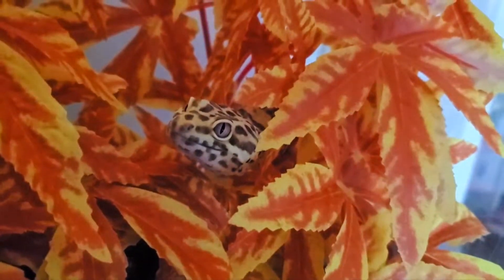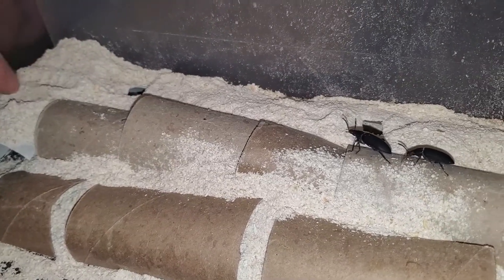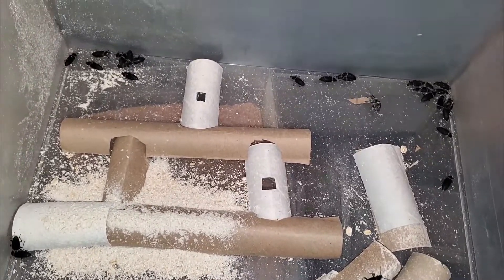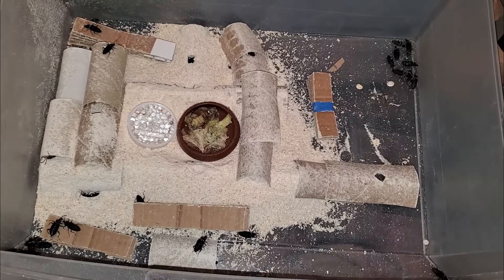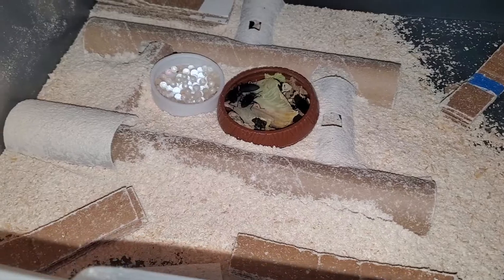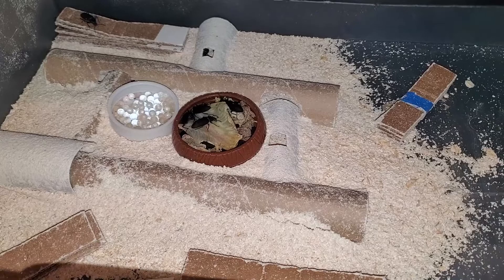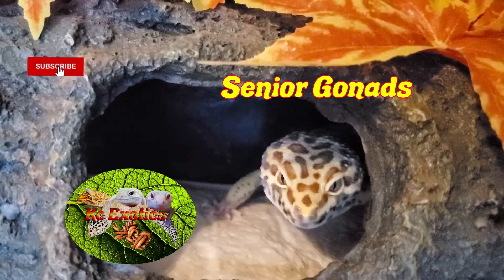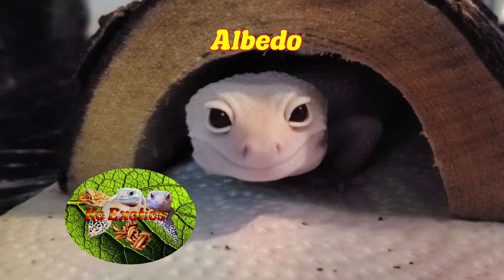Superworm Beetle Hide - Superworm Fortress - Endocamera - Solve Superworm Beeltes from piling up!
Hey guys! I was getting ready to change out the substrate in my beetle bin, I decided to take the opportunity to make a fun video since I have gotten a lot of comments on facebook and youtube about my beetle fortress idea. So these are the previous iterations of their setup. Both were slightly different. The first had only above ground hides, which most of the beetles tended to pile together under 1 or 2 hides. The second gave them a second floor, with entry holes that they did end up using after they had gotten used to the enclosure. The completed version had 2 underground tunnels, and 2 above. The tunnels didn't connect. This is what they did to it. Basically dug, ate, or kicked most of the bedding uncovering the tunnels. But what can I expect, they are beetles. We begin to remove hides. Taking the beetles off of them as we can. Always. Always. Making sure to check the cardboard as to not let one of the beetles get loose and end up dying. Now we can get a better idea of the size of our colony. Still not very large. This is the layout for the beetle fortress version 3. All of the tunnels connect this time so that they have more space to explore. This is something I want to point out and why I do this. See what the beetles are doing? I don't like that. At all. I think its a bad way to keep them. If they do not have enough hiding spaces, they do this. It took me 1-2 minutes to lay this down in that pattern. They have not noticed it yet, but watch how they are after they settle in. I wanted to change up how I had their food and water this time, by placing them together, and in the center, near entry and exit points. I gave them a few hours to get adjusted

And this is where the announcement comes in. I bought an Endocam for the channel, which will allow us to see inside the tunnels and record what the beetles do behind closed hides. I used the cam to explore their tunnels and found that the beetles spread out throughout the tunnels, and do not pile together like we saw. They move throughout the system, which I assume they are either exploring or looking for a mate, which I have found a pair or 2 breeding in the tunnels. I've also seen they a few will congregate together at the end of the tunnels. However, with a colony of over 100, seeing only 5 or 6 beetles at most is a good sign they don't just default to piling ontop of each other and that it is a lack of hiding space is the reason why we see it sometimes. Only a small portion of my colony is ever outside of their tunnels if they are not currently feeding. I have their egg collectors place around and near exits so the beetles to not have to travel too far to lay eggs. I used to keep them all together. Then I tried spacing them out. Spaced out, they tend to favor using whatever piece is closest to the bulk of the colony. So my idea is that since the beetles are more spaced out, they will distribute the eggs more evenly amongst the cardboard. No particular reason for it, aside from just seeing if that can be controlled or perhaps exploited if the eggs are too dense on the cardboard, more get eaten due to the availability and density of the eggs once worms hatch. Perhaps this could also be a way to have more males within your colony without fighting occuring. Which this is the problem I am facing if I create a ratiod colony. What am I going to do with my excess males? Can I just put them in my primary colony without causing an issue? I don't want fighting or mutilated beetles. I've considered getting a spider or perhaps a scorpion. I don't really like... either them. However. I didn't like roaches either. My discoids are one of my favorite feeders to handle. What kind of spider would you guys suggest for the channel? One that would be capable of feeding on zophobas morio beetles to thin out my colony of males? Tell me below in the comments! Well guys, that about does it!